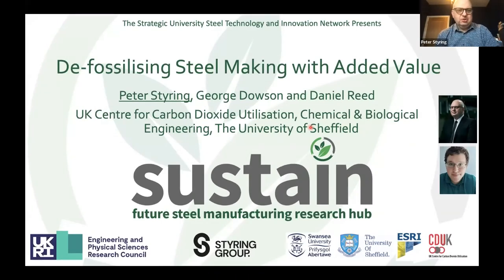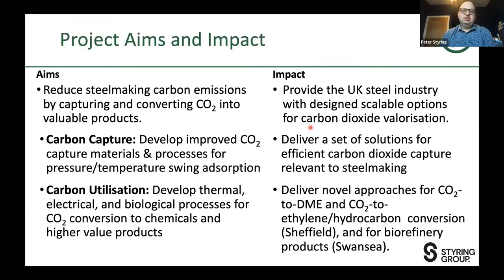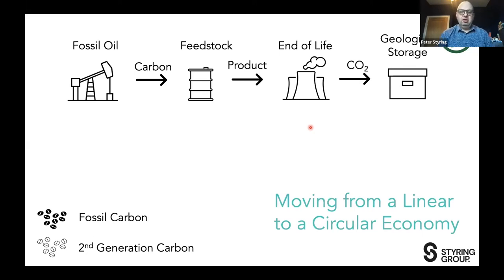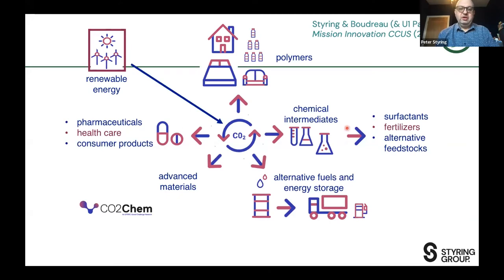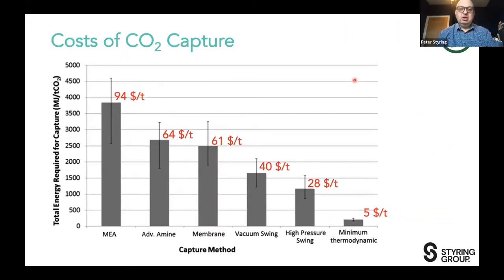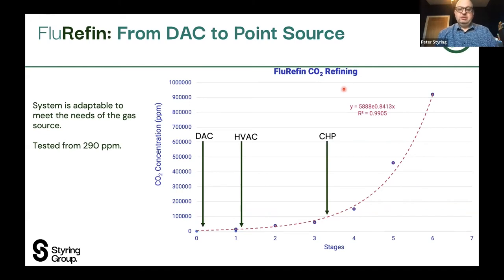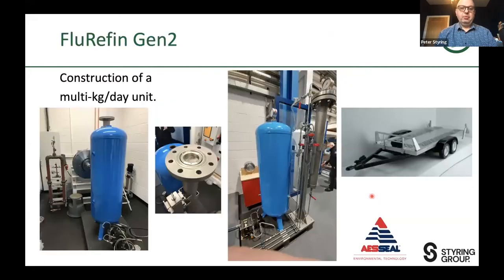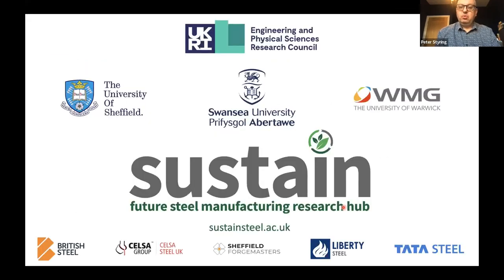De-fossilising Steel Making with Added Value | Professor Peter Styring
The video is a recording of a live virtual talk given by Professor Peter Styring from the University of Sheffield as part of the Sustainability in Steel | SUSTAIN Bi-Annual Conference held in December 2021.

About the speaker: Professor Peter Styring is a Fellow of both the Royal Society of Chemistry and the Institution of Chemical Engineers and a Chartered Engineer. He is also a former Head of Department of Chemistry at Sheffield. Peter’s research considers a wholistic approach to the circular economy, drawing on catalysis, synthesis, reactor and process design as well as life cycle analysis (LCA) and techno-economic analysis (TEA) together with policy development and social justice. This covers waste management, carbon dioxide utilisation and air quality improvement. Peter is involved in a number of All Party Parliamentary Groups in Westminster and was a recipient of a Royal Society MP Pairing Scheme award in 2015, pairing with the FCO. Peter contributed to the Mission Innovation ‘Accelerating Carbon Capture, Storage, and Utilization Technologies’ workshop as panel chair in 2017, which included the publication of the policy report in 2018.

About SUSTAIN: The SUSTAIN Future Manufacturing Research Hub is a £35M project funded by £10M of EPSRC funds as well as by Universities, Trade Bodies, RTOs and Businesses over 7 years and aims to support the industry as we develop new, more environmentally friendly options to ensure the future of manufacturing in the UK. Find out more at sustainsteel.ac.uk.